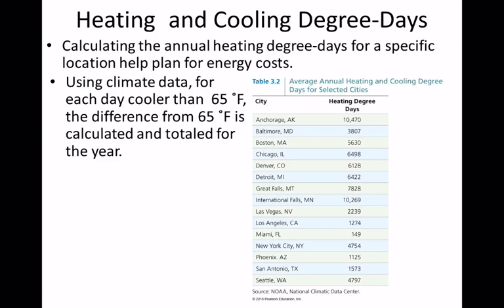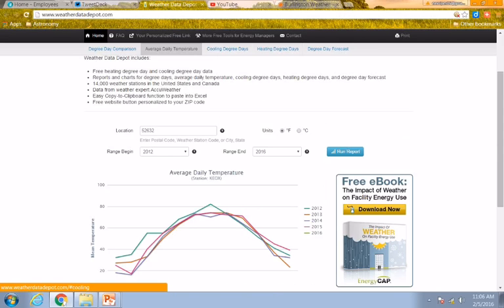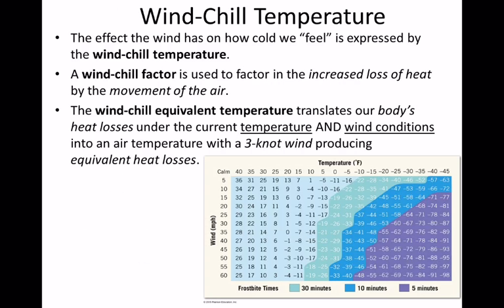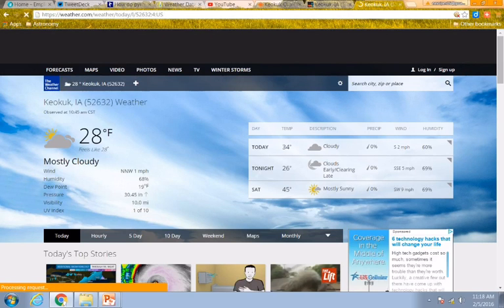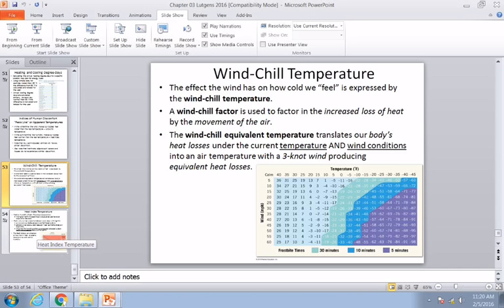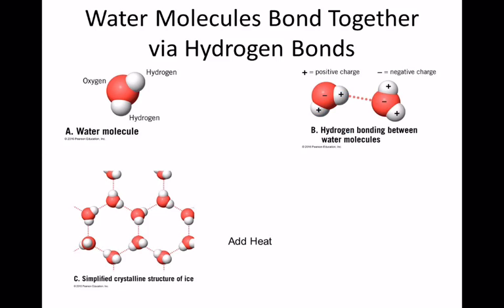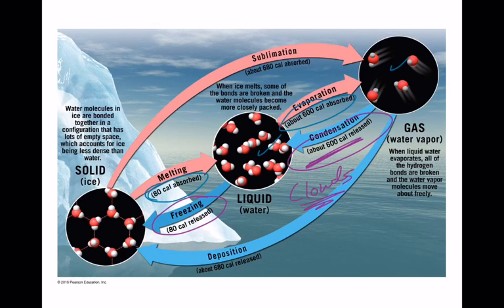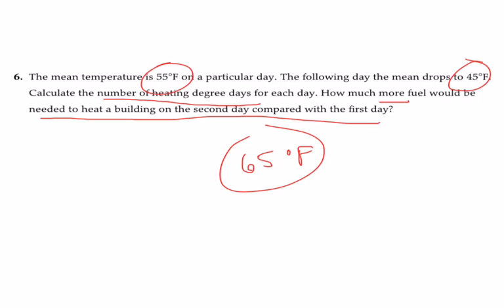PHS165 Finished chapter 3 begin chapter 4